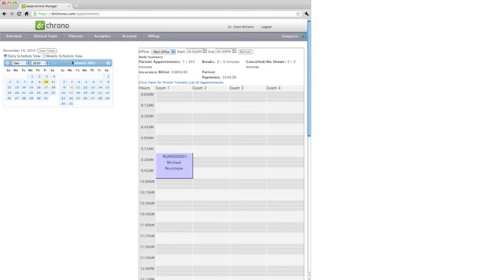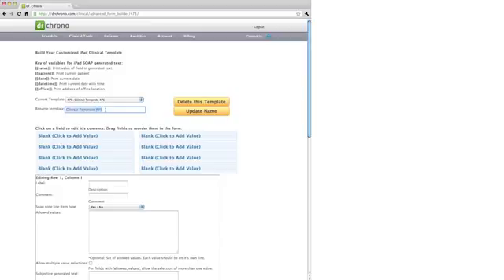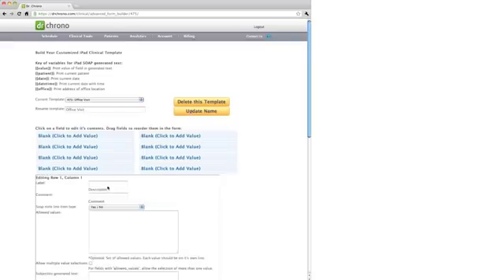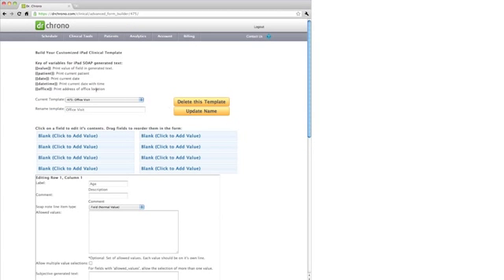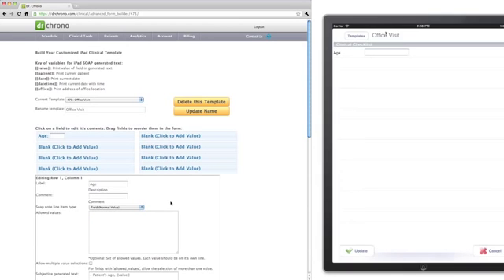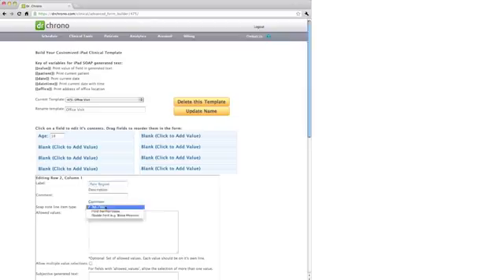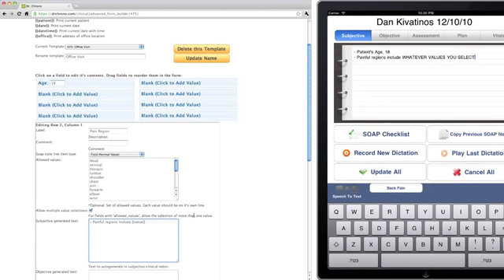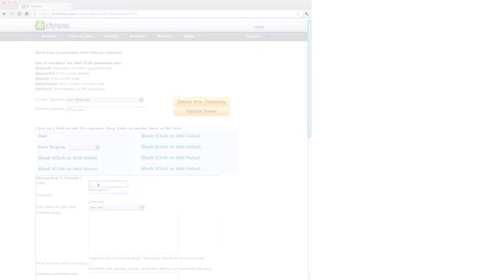Patient Visits through EHR iPad Templates - Free iPad EMR | drchrono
Create patient encounter forms for the iPad, streamline patient office encounters.

Use your forms to reduce typing and speed up patient note taking, trigger billing events ... all through an iPad.

We believe every physician should have access to health record data on demand, wherever, whenever needed.

drchrono gives physicians a free EHR / EMR platform with a focus on iPad.